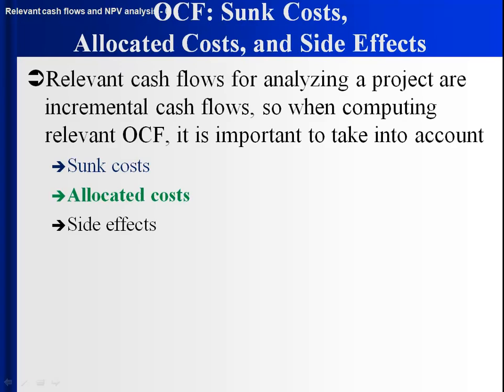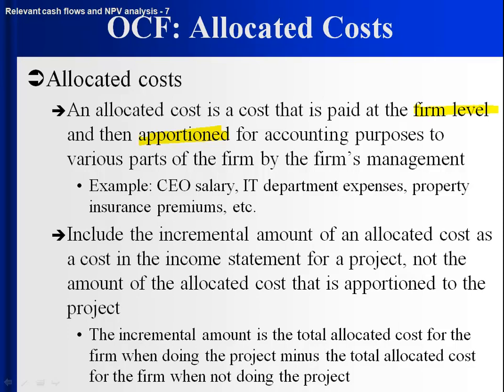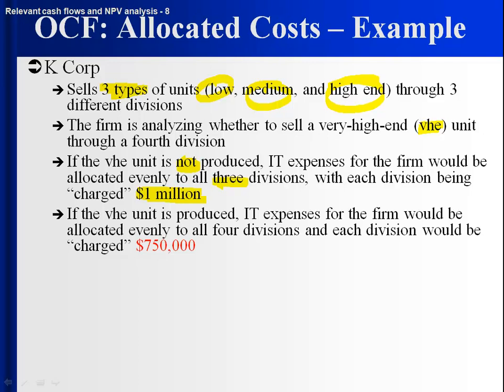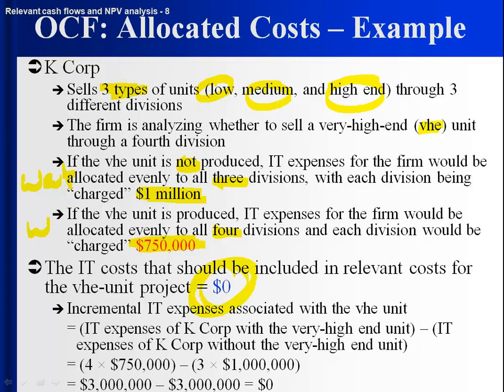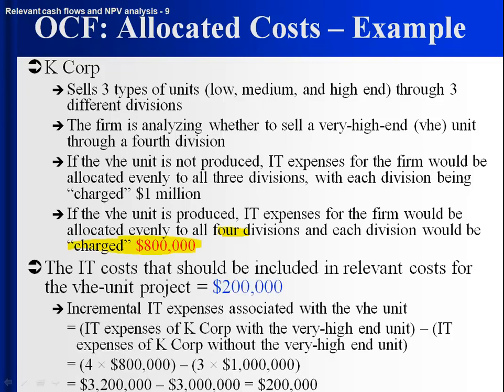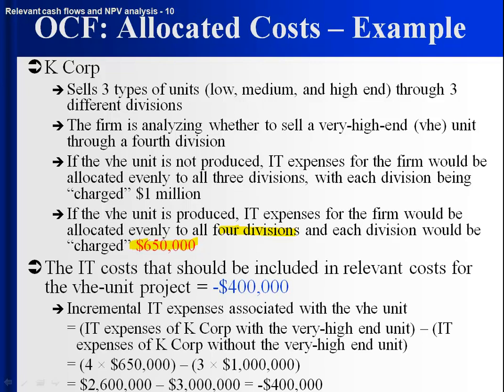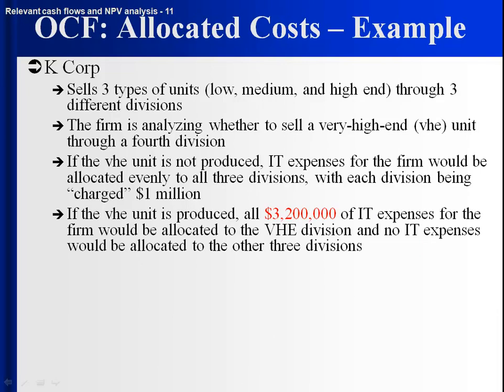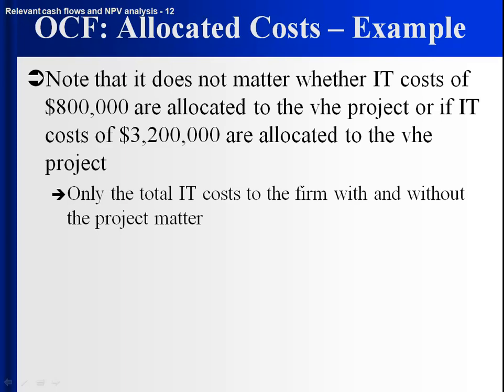07 004 01 relevant cash flows allocated costs